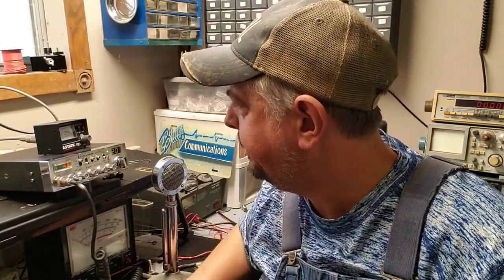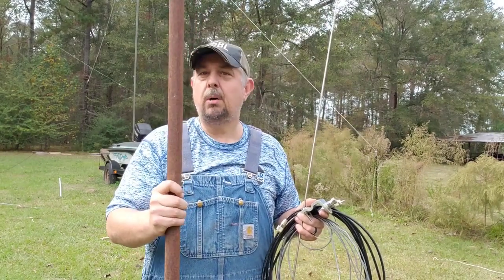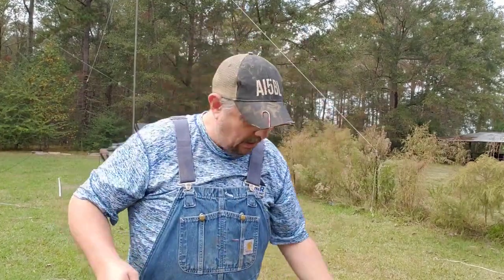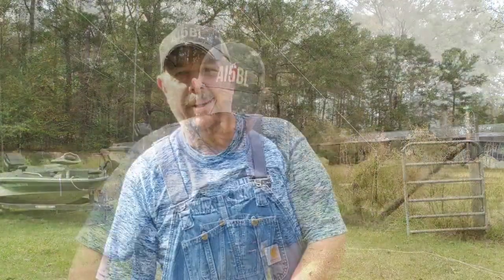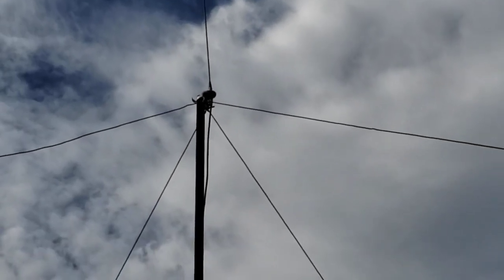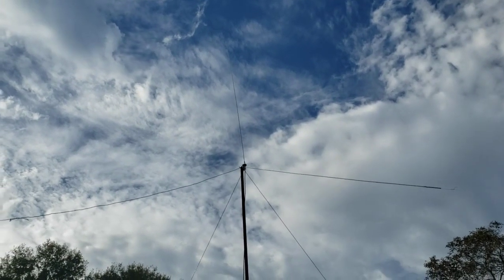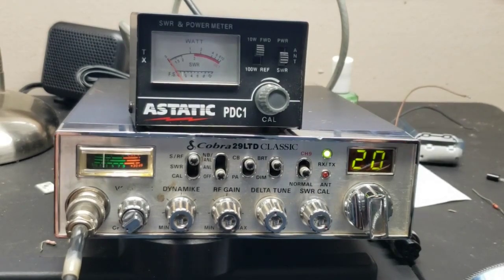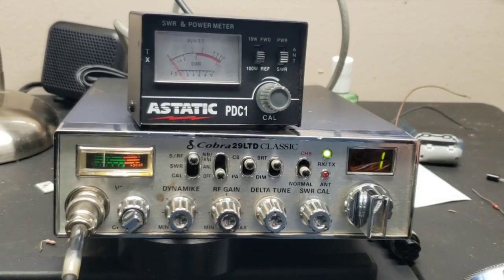Breaker Breaker fer a Redneck Check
Redneck version of a 1/4 wave ground plane for 11 meter CB radio